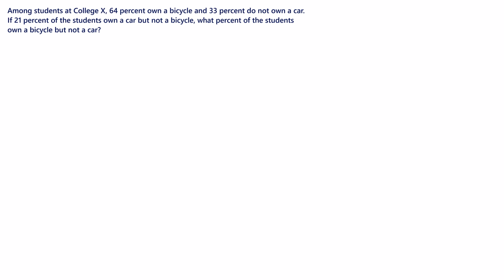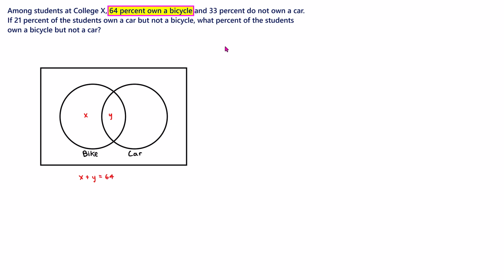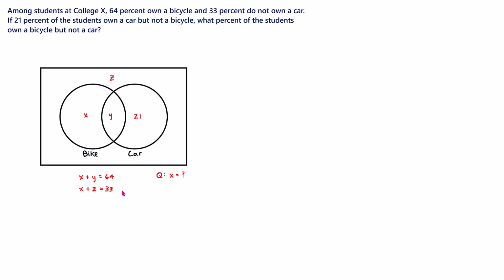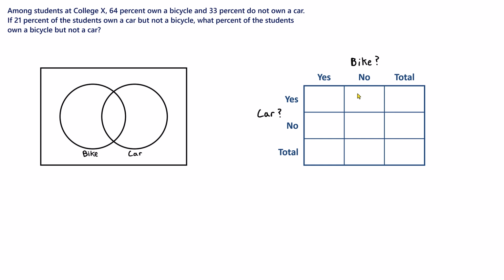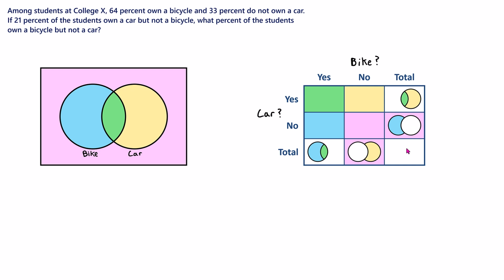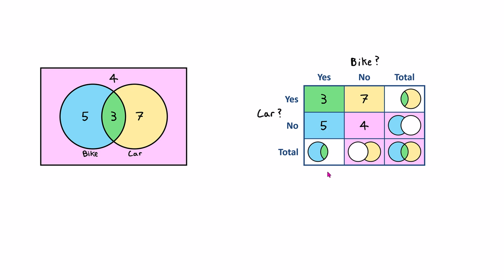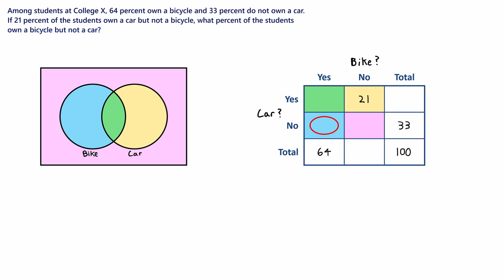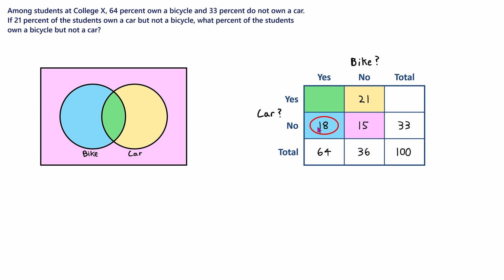Overlapping Sets, Part 1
How to use a simple table to crack an Overlapping Sets problem. Solving with a table is easier than using a Venn diagram!

These "contingency tables" are also very useful for probability problems, as I'll explain in a future video.

Overlapping Sets problems are common on the GMAT and quite rare on the GRE. The Official Guides for these tests rely on the less-efficient Venn diagram method, but you should try the method from this video.